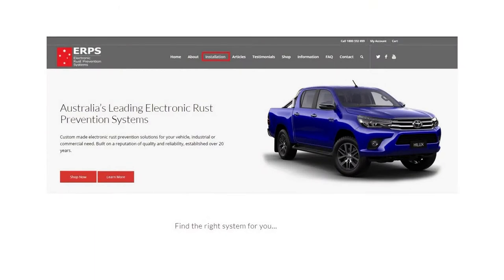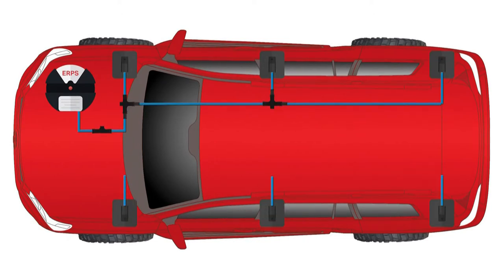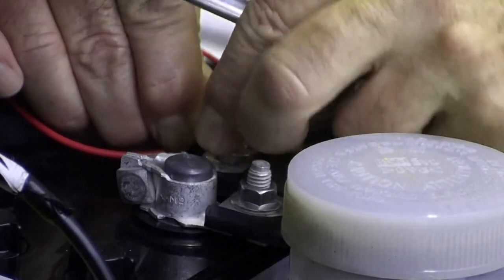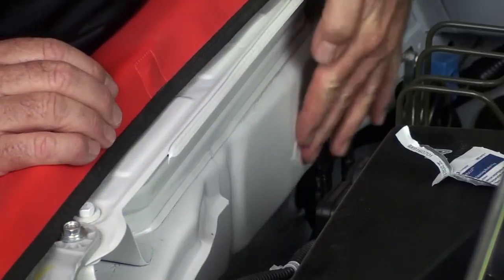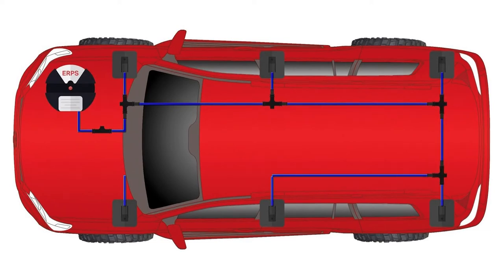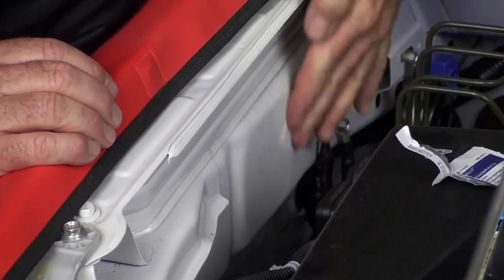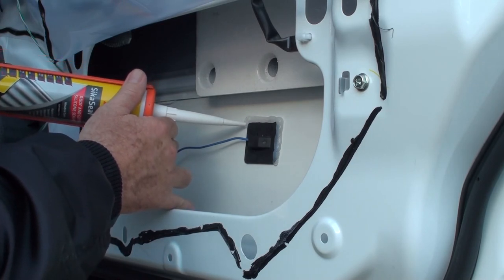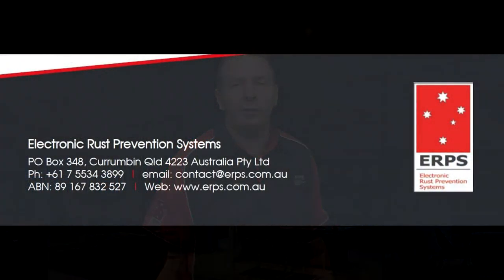How To Install Your ERPS System: A Step-By-Step Guide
When installing the system, you have 2 main options:
1. Self Install – Either Installing it yourself, through a friend or local auto electrician
2. Having it professionally installed by one of our registered installers such as an ARB, TJM, Opposite Lock or other 4x4 specialist (Please note, this is only available for vehicles in Australia)
This will come down to your level of confidence, time and budget constraints, however, we’re confident that most people will be able to fit the system themselves. We have created both an installation video & manual for an easy DIY install on any vehicle type. This information can be found on under the installation tab on our website.
Your install in short, has 8 key steps steps:
1. Get your kit & tools setup
2. Find a location for your generator and attach it.
3. Connect the fuse to the generator
4. Identify coupler locations
5. Peel & press your coupler onto your vehicle and seal the outer edge with silicon
6. Run the coupler power line and connect the couplers using the T-joiners supplied
7. Connect the fuse to the battery, the generator light will illuminate confirming the system is fully operational
8. Finally, using a multimeter, you can test the voltage of the system. If it’s reading correctly you can seal your last joint with silicon and the installation is complete!
Now, there are pros and cons with how you install it. If you’re looking to install it yourself, you should consider the follow options:
Overview: Self Install
1. You’ll save money on the installation
2. You can do it at a time that suits you
3. Can do it at a time that suits you
4. You won’t get the 10-Year warranty against corrosion – however will still retain the 10 year product warranty
The self-install kit is identical to the system supplied with a professional installation – giving you the same peace of mind and confidence in performance.
Now, if you’re having it installed through a registered installer, here’s the rundown:
Overview: Registered Installer
1. 10-Year Corrosion Warranty
2. 10 Year Product Warranty
3. Buying from a quality source – ARB, TJM, Opposite Lock
4. Quality Installation from a registered ERPS installer
5. Once a year check-ups
Please note, that the installation cost is not included in ERPS purchase cost – This will vary based on your installers pricing structure and the kit you purchase.